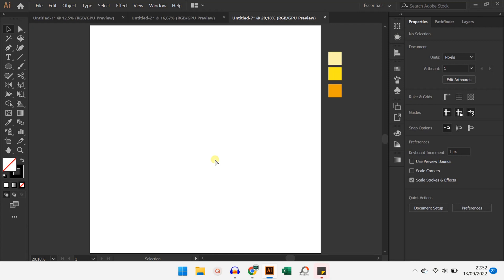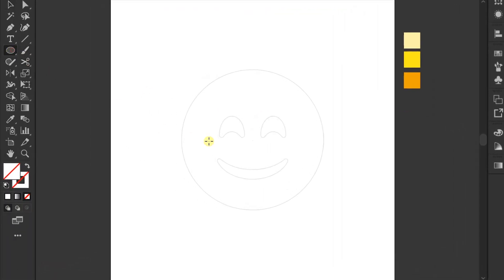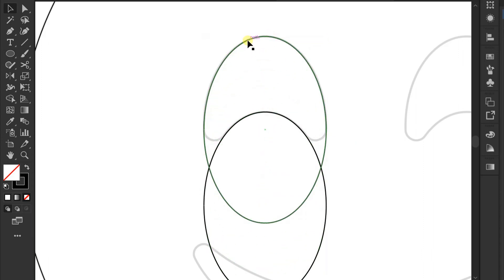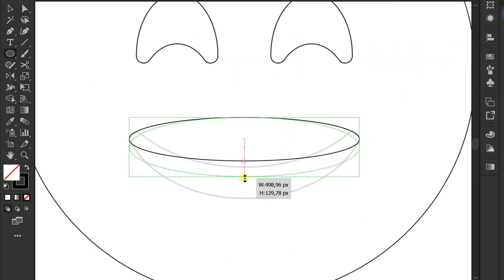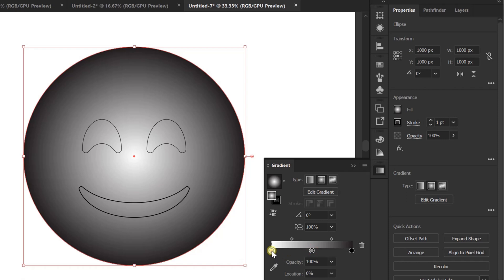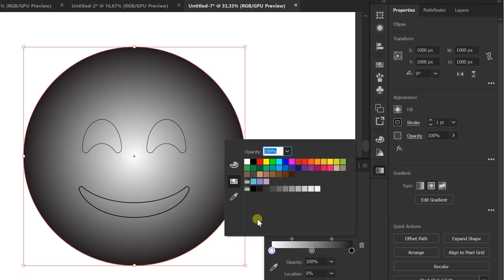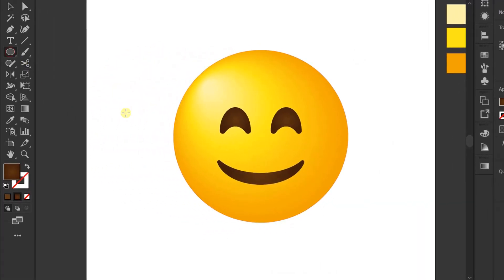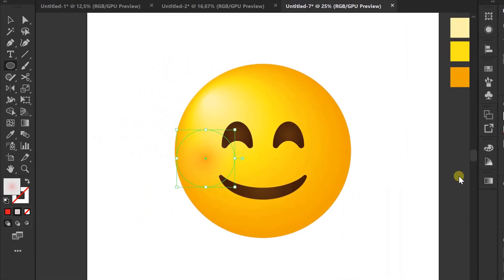How to Make a Simple 3D Smile Emoticon - Adobe Illustrator Tutorial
hello, keep the spirit to learn. this time we will learn how to make a more interesting 3d emoticon.